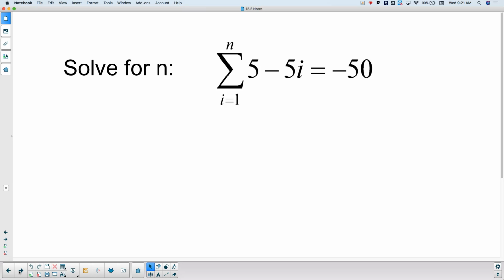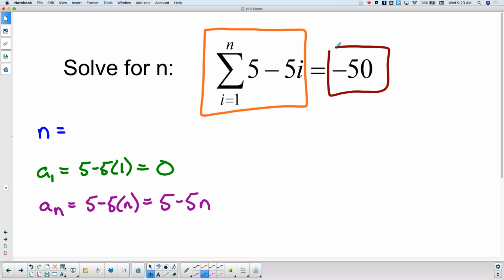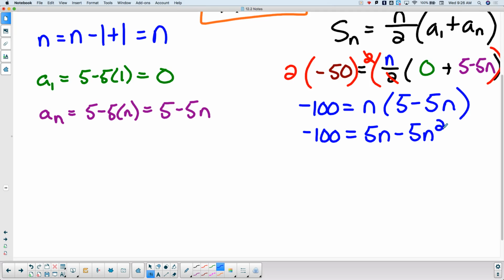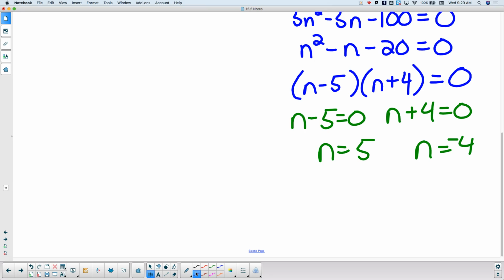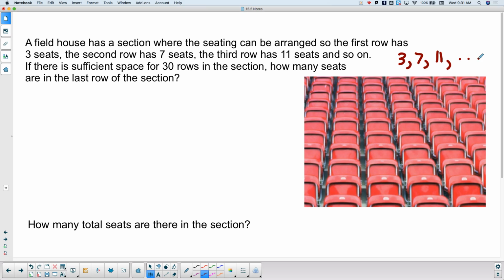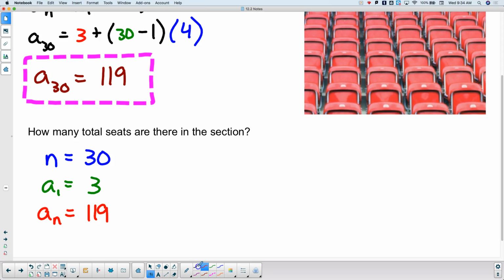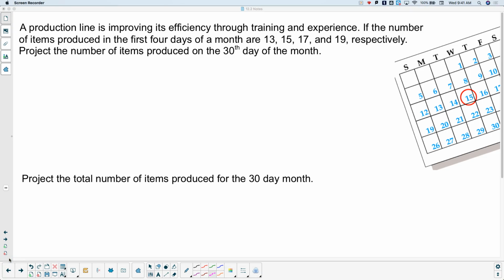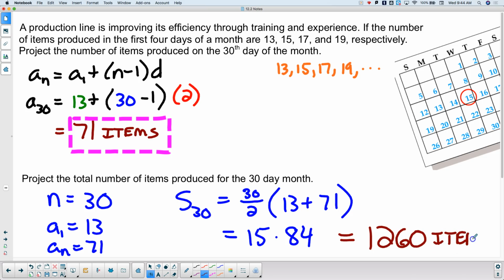W Mar. 6 - 12.2 Notes Day Three